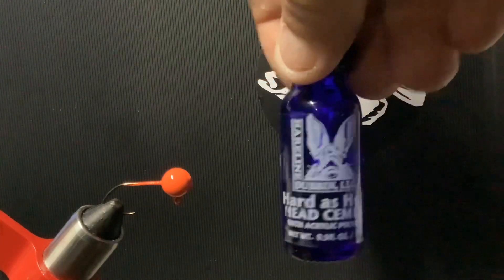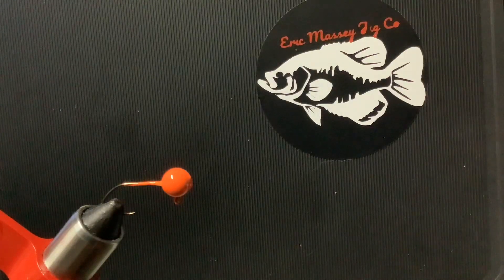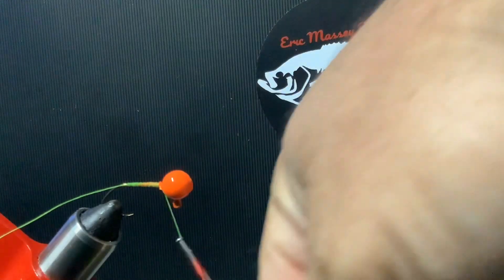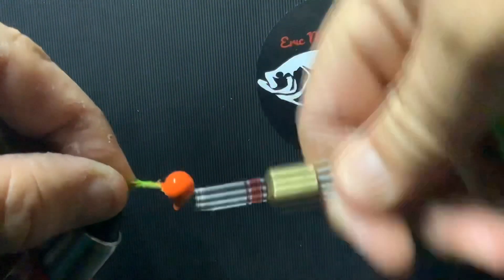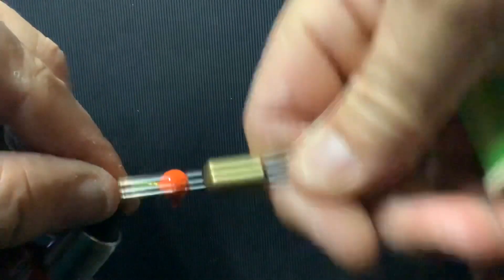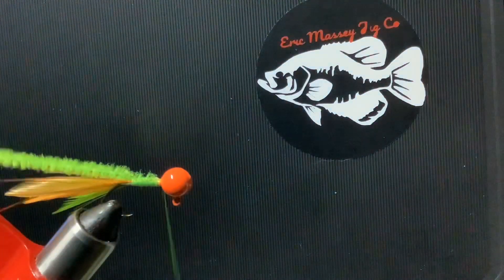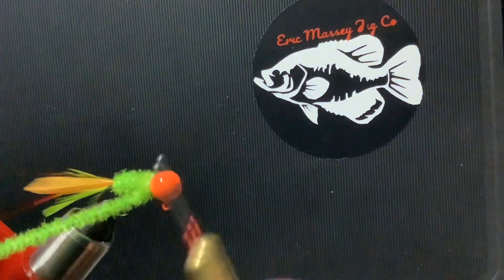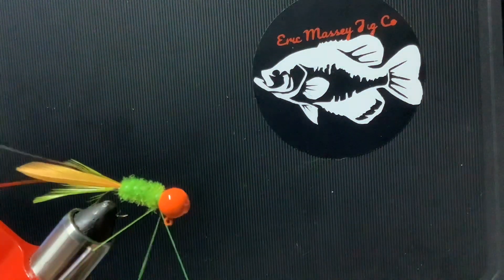Hand Tied Crappie Jig (new favorite)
Eric Massey jig co
Bolivar Mo 65613